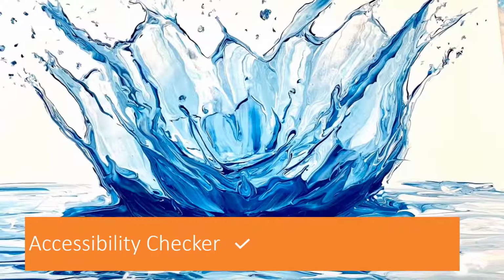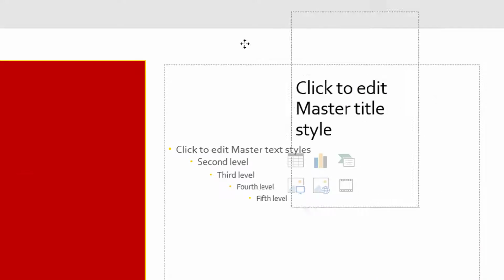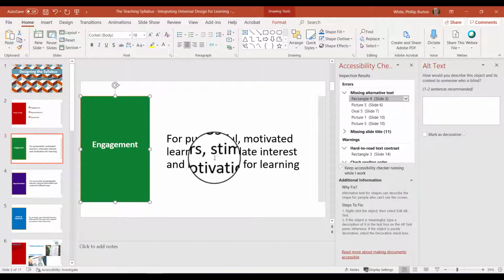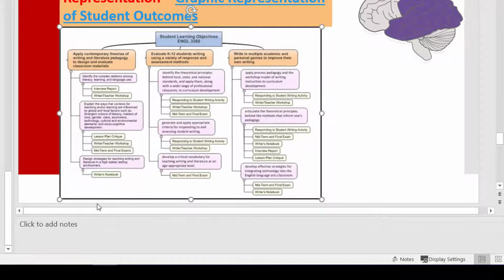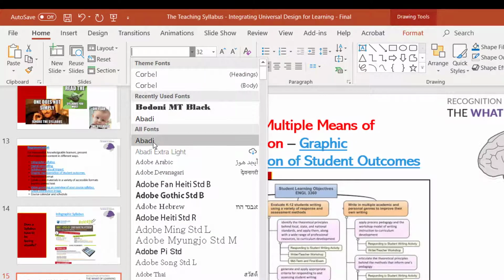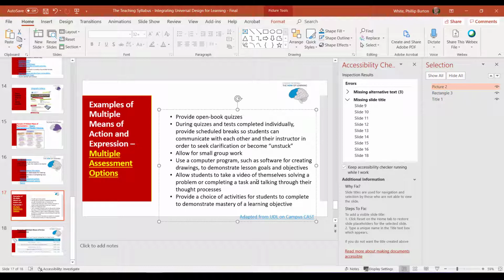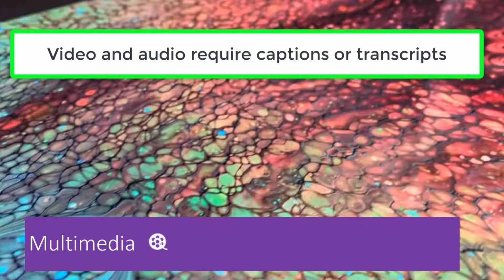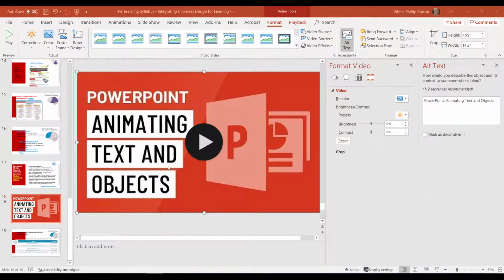How to Make PowerPoints Accessible -- Comphrehensive Lesson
Microsoft's PowerPoint 2016 is often used in Higher Education to convey important meaning.  But not many PowerPoints are designed to be accessible to all.  This tutorial shows you UDL tricks to making a slide deck accessible.

Table of Contents:

00:00 - Introduction
00:14 - Outline
00:28 - Accessibility Checker
01:22 - Graphics and Charts
01:55 - Decorative images
02:03 - Editing Slide Master
06:16 - Adding Notes
07:02 - Inserting a Chart
08:30 - Adding Descriptions in Notes Section
10:23 - Color Contrast
11:57 - Fonts and Readability
12:07 - Fonts
12:53 - Too much on slide
13:15 - Readability
13:42 - Adding Slide titles
14:39 - Slide Titles
14:52 - Selection Panel
18:47 - Multimedia Accessibility Issues
19:01 - What about animation?
21:54 - Audio Describe visual content in videos